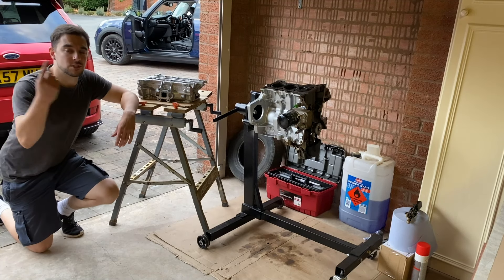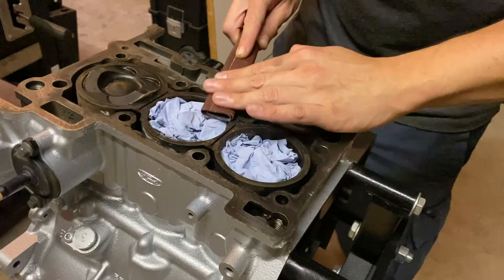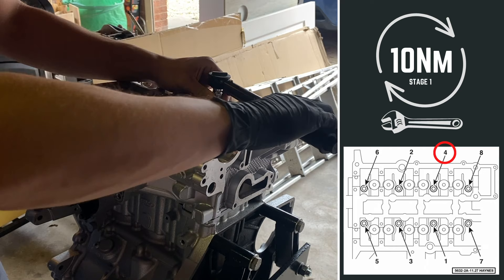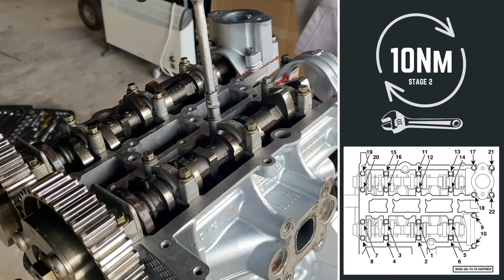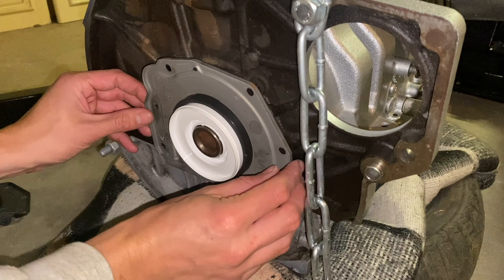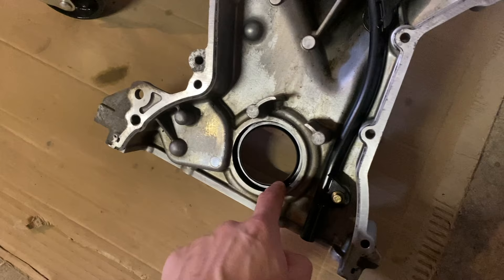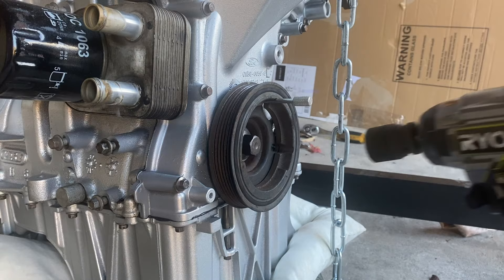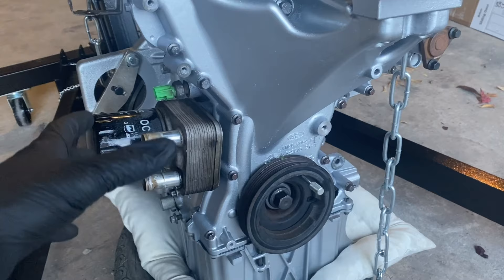Fiesta MK7 1.0 EcoBoost Engine Rebuild | Part 5 | HEAD GASKET | TIMING BELT | CRANK PULLEY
In this video it's time to start putting the 1.0L EcoBoost engine back together! I'm installing the new head gasket, reinstalling the cylinder head, the camshafts, fitting a new timing belt, reinstalling the timing cover, the crank pulley and the infamous crank bolt! But how?!? You'll have to watch to find that out 😏 I also install a new rear main seal and crankshaft oil seal.

I used quite a few parts and tools for this video I'll list links to the products I ordered online below or if I bought the parts directly from Ford for example, I'll give you the Ford part number

Timing/locking tool kit

Head gasket/timing belt kit

Rear main seal

Timing cover sealant: Ford Part No. 2190442

Friction washer (Ford part no. 1870533)

I'd like yo say a special thank you to Haynes for letting me use images from their manual in this video, it really was the best tool I had at my disposal so if you're planning on working on your own car I highly recommend you go check out and get the manual for your car, you won't regret it!

Artist: Anno Domini Beats | Track: Pray

Artist: Anno Domini Beats | Track: Skylines

Artist: Anno Domini Beats | Track: Illusions

Artist: Anno Domini Beats | Track: Warzone

Artist: Unicorn Heads | Track: Stellar Wind